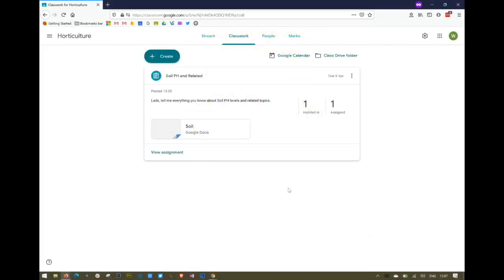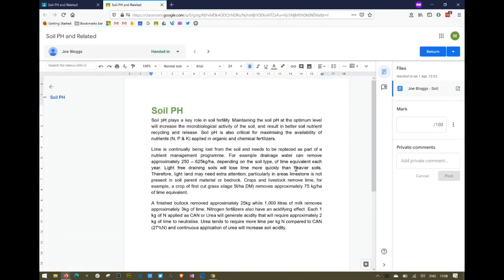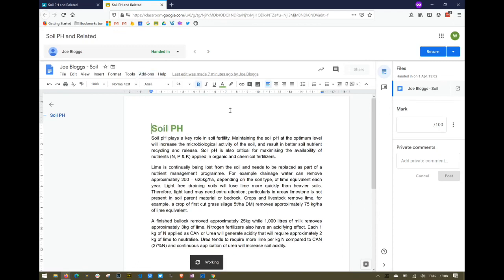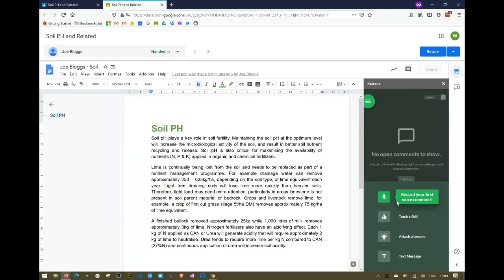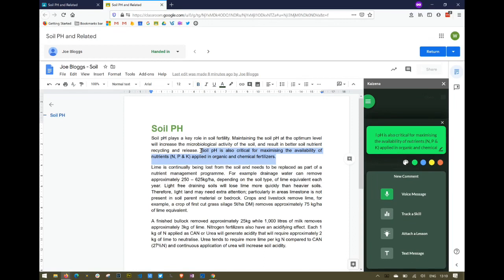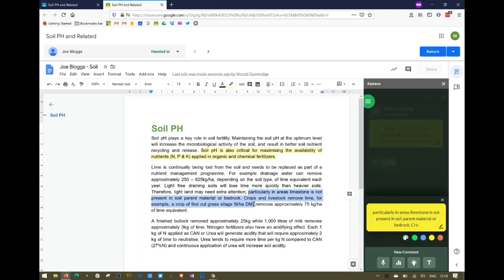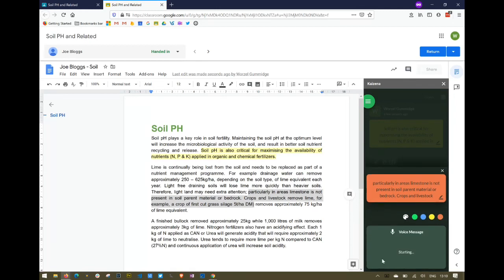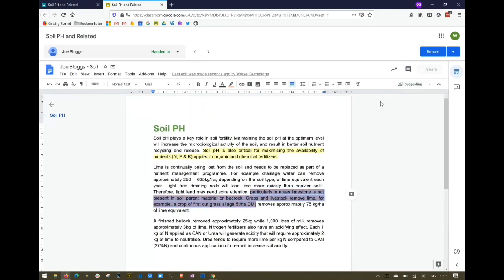TEACHERS - Record Voice Comments in Google Classroom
Use Kaizena to give verbal feedback to students in Google Classroom